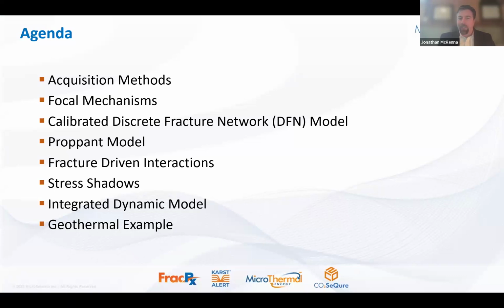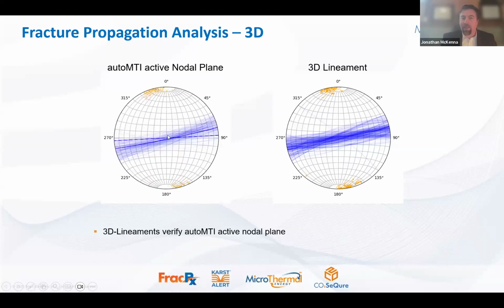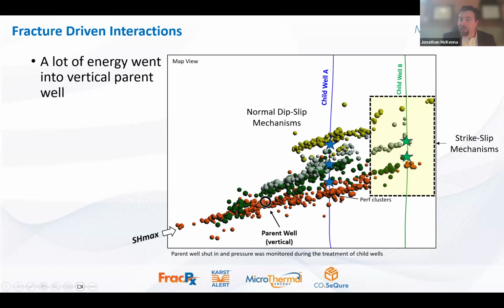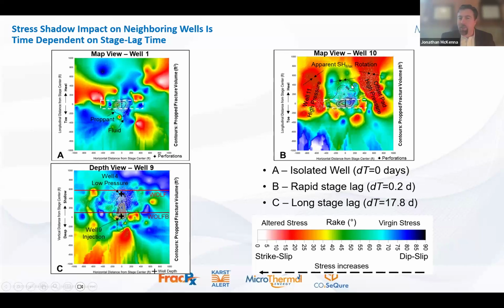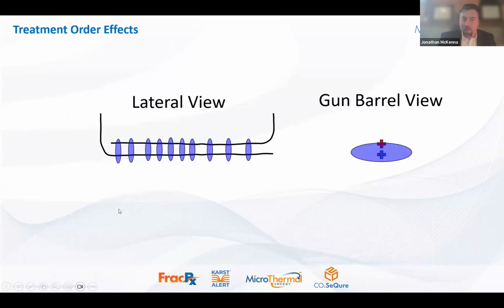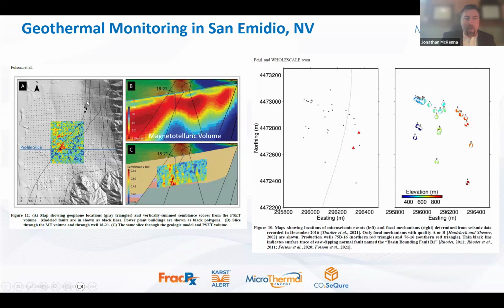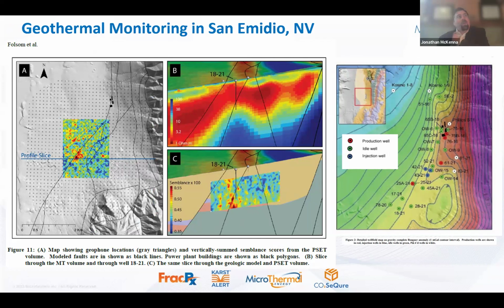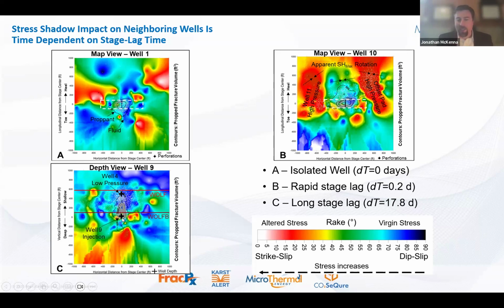Microseismic Measurements – Ensuring Fracture Model Represents Reality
SPE Geothermal Technical Session Dr. Jon McKenna (Geological Engineer) at MicroSeismic Inc. discusses how microseismic measurements are evaluated to demonstrate underground processes in geothermal reservoirs.